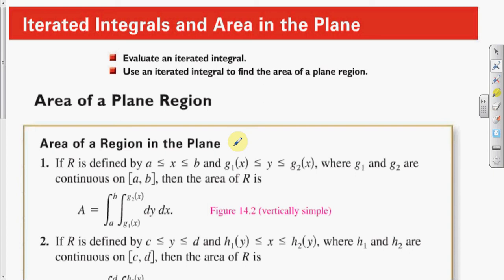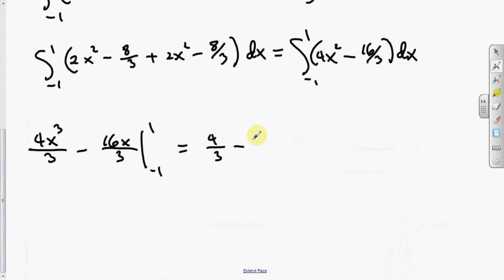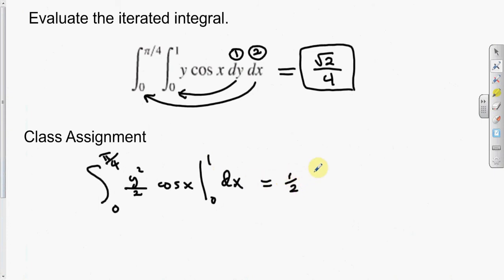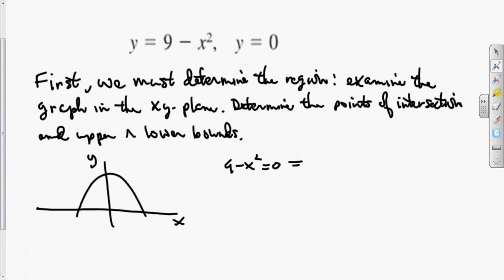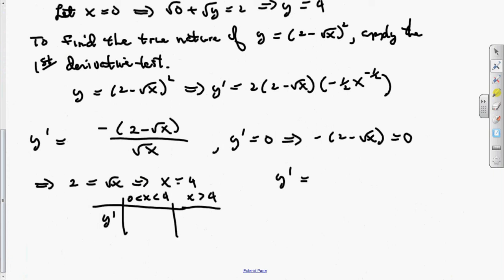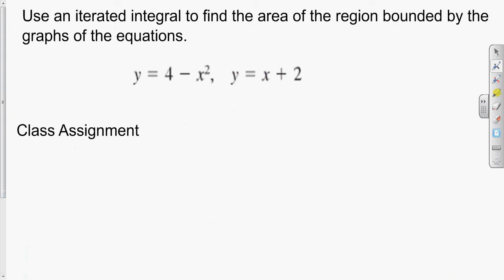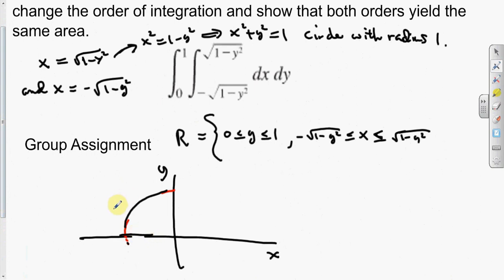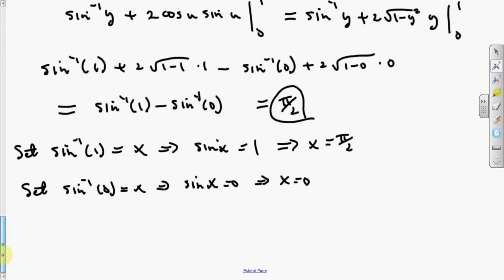14 1 Iterated Integrals and Area in the Plane 11 Ed